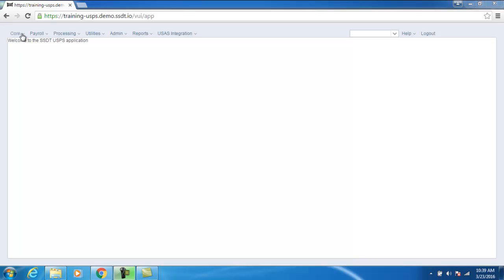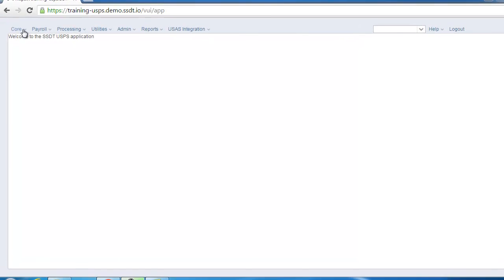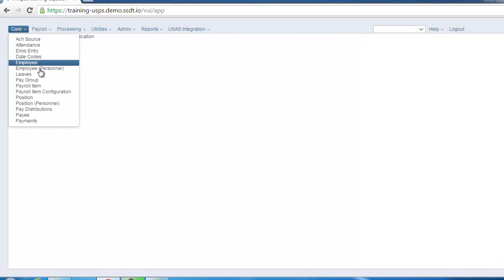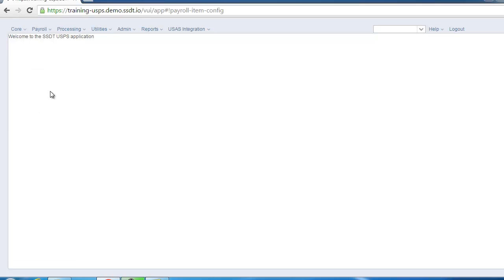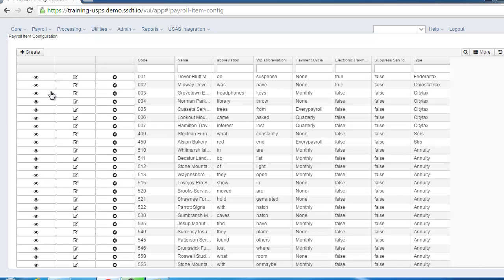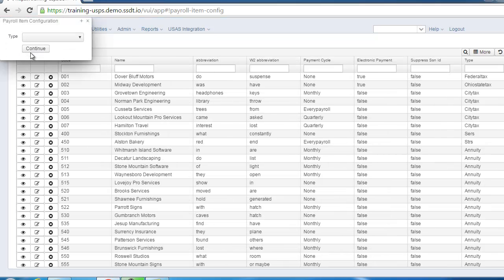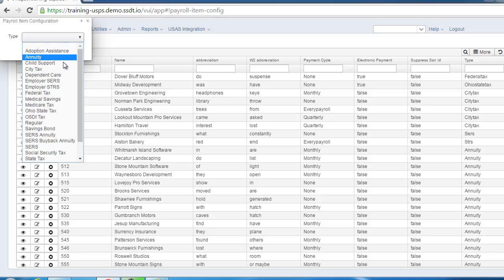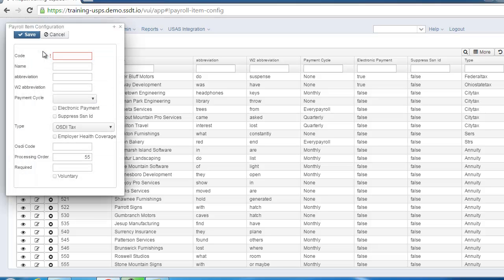USPS Redesign Payroll Item Configuration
The Payroll Item Configuration option allows you to Create, view, add or delete the Payroll Items Company Information